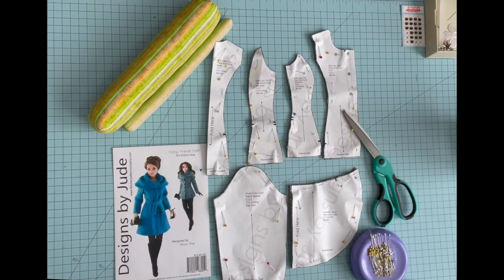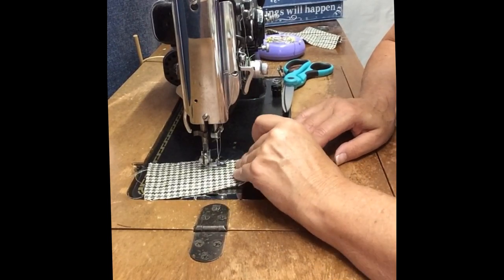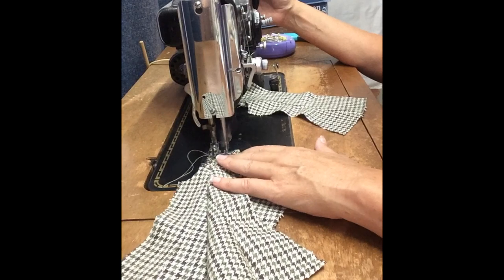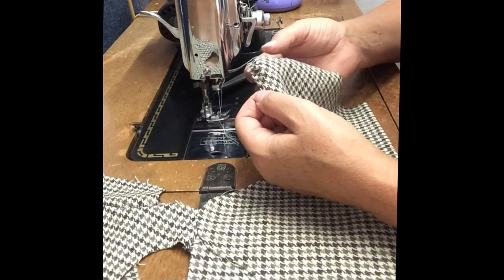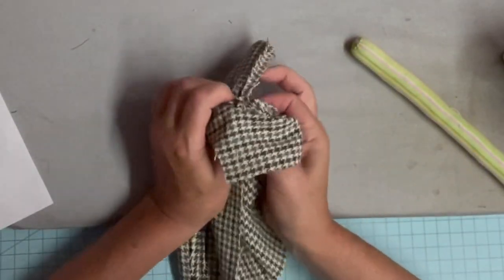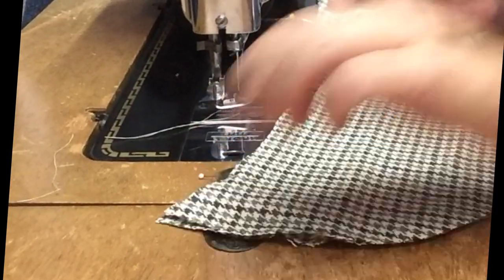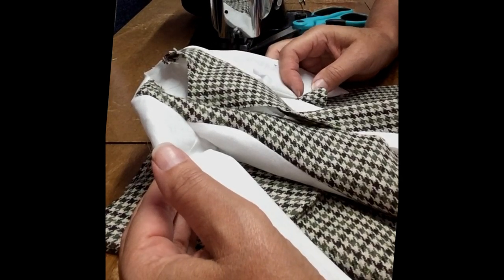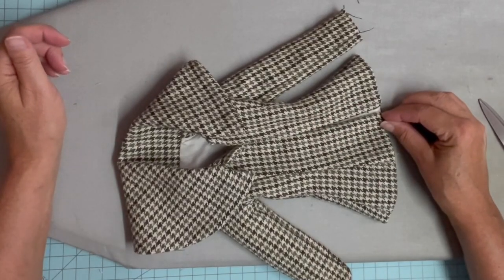Doll Clothes Sewing Tutorial / How To Sew A Cozy Doll Coat / "Cozy Trend Coat" Sewing Pattern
This doll clothes sewing tutorial shows you how to sew a fully lined cozy doll coat with a cowl collar. The doll clothes sewing pattern used for the demonstration is "Cozy Trend Coat", which features a fully lined coat in two lengths with a cowl collar. This pattern design is available for Ellowyne, Tyler, RTB101 body dolls, Deja Vu and American Models. The pattern is available through our

Cozy Coat pattern for American Model
Cozy Coat pattern for RTB101 dolls
Cozy Coat pattern for Deja Vu
Heat Erasable Fabric Pens
Fasturn Tube Turners
Magnetic pincushion
Fiskar Scissors
Black & Decker Iron

Pattern for Sewing Hams by Sherry O'Brien